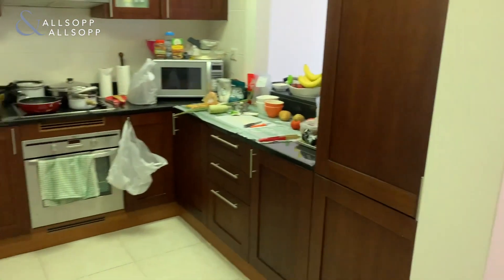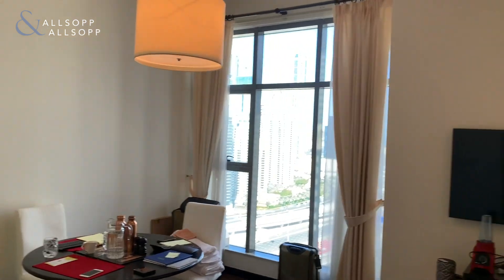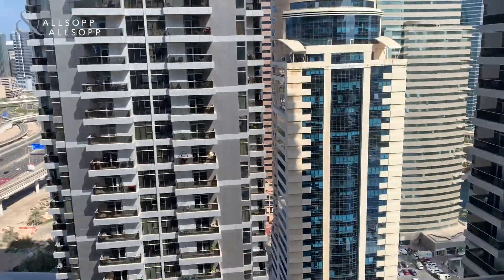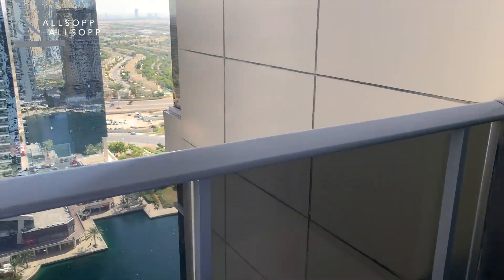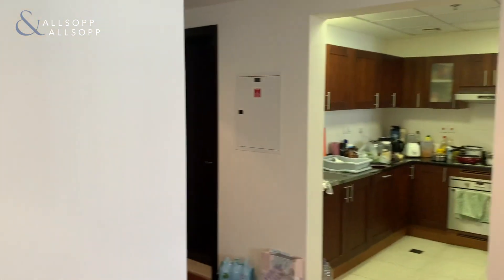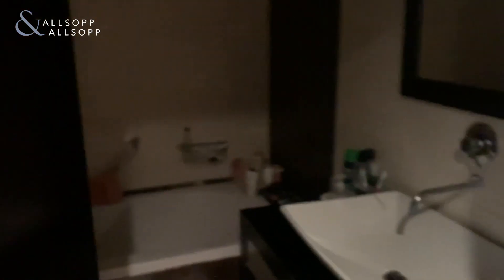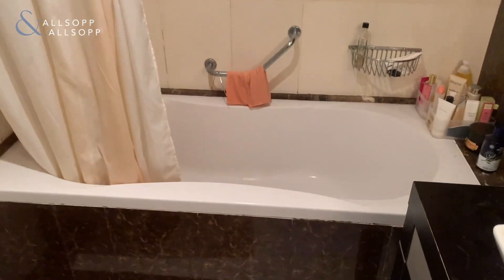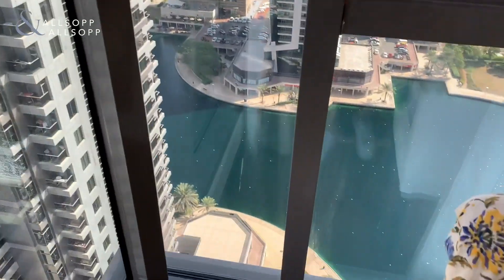1 bedroom apartment to let in Dubai, Green Lake Tower S1, Jumeirah Lake Towers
Listing agent:
Jack Lampitt